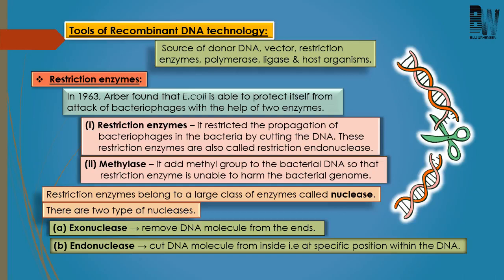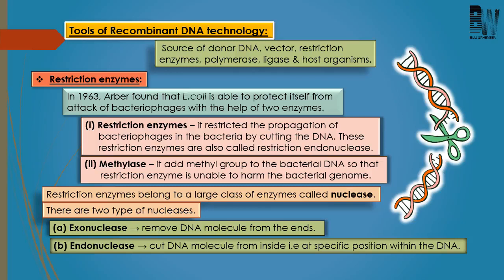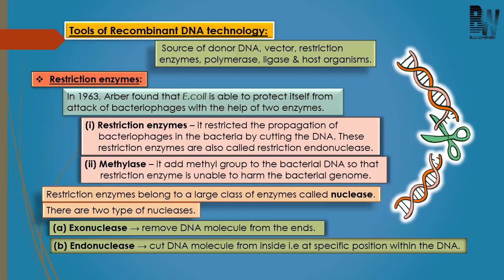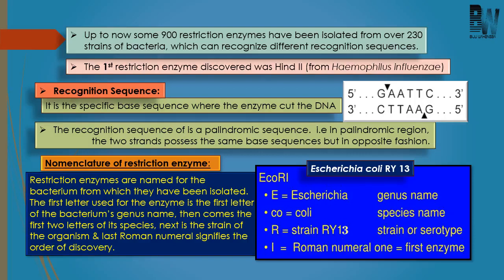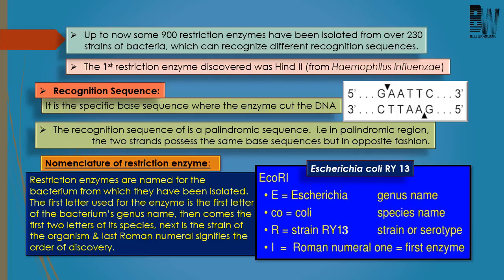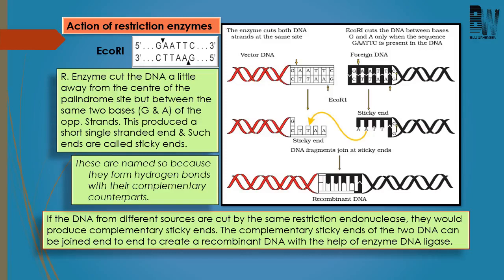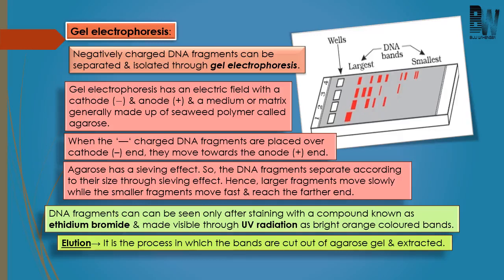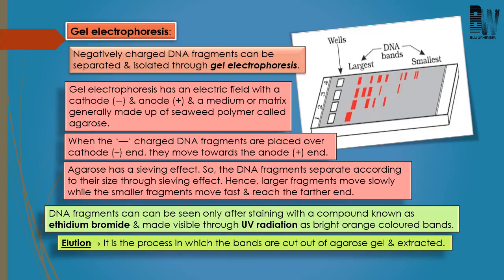Biology Chapter 11 Biotechn- Principle & Process (tools, R. enzyme & gel electrophoresis) Lec 2